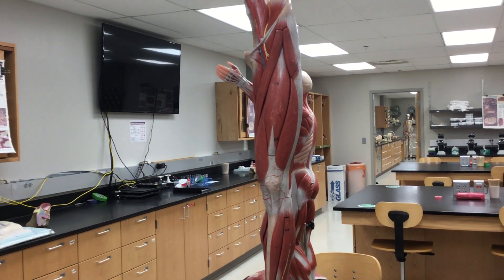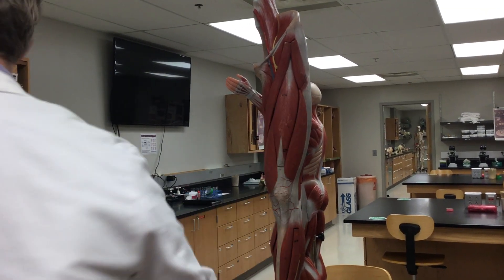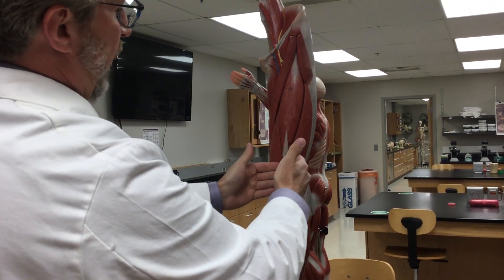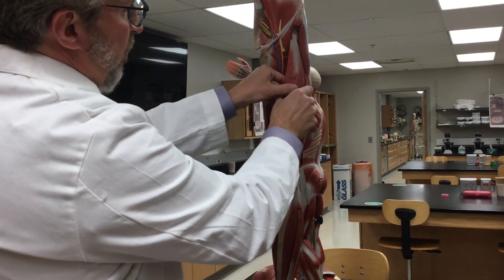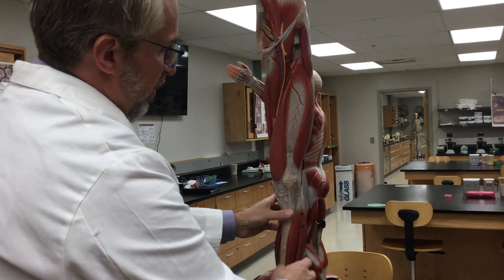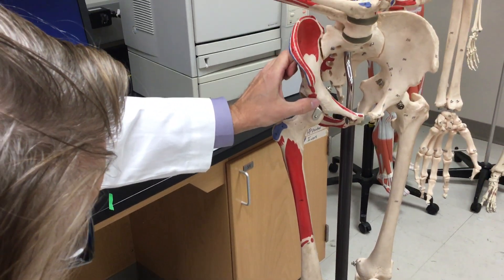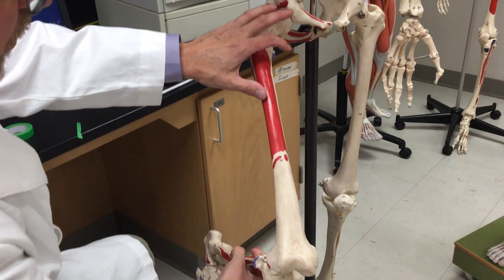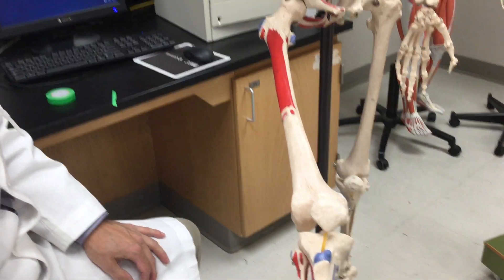Rectus Femoris Muscle - Origin, Insertion, & Action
Dr. Mendel "Your Friendly Anatomy Professor"
Anatomy & Physiology 1 Lab:
Dr. Mendel's Review of: Rectus Femoris Muscle - Origin, Insertion, & Action